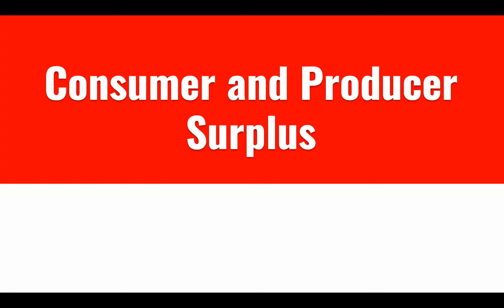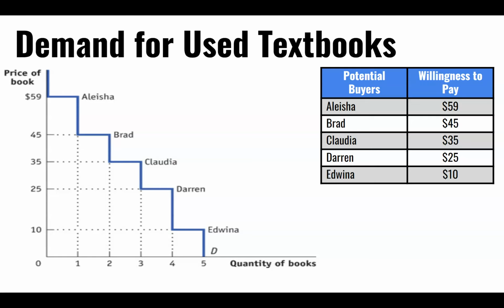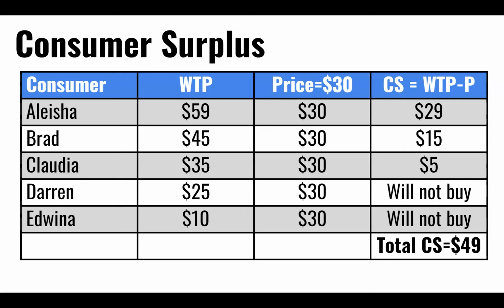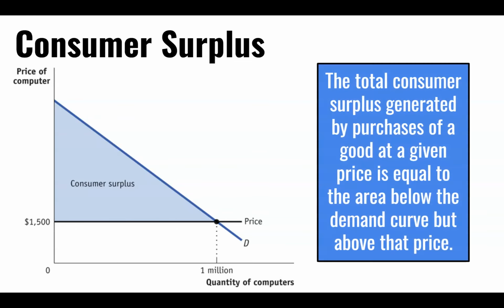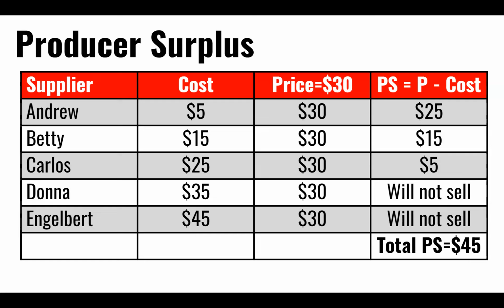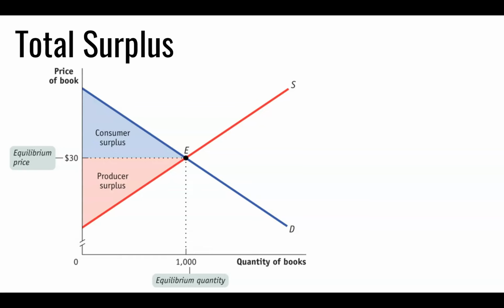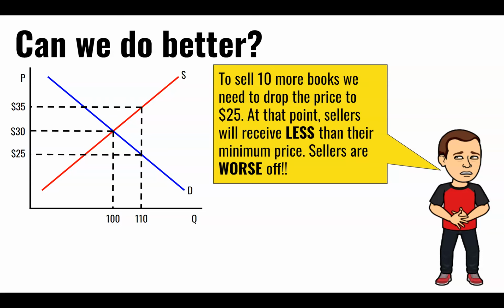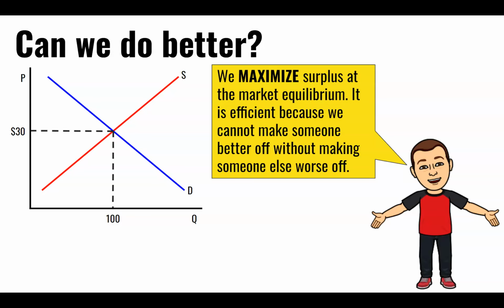AP Micro Unit 1 Day 5 Consumer and Producer Surplus